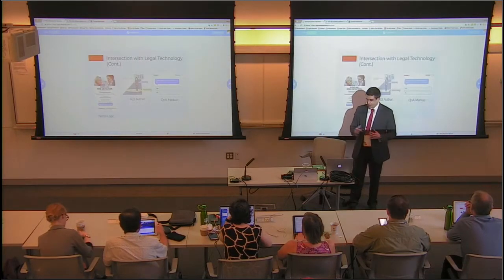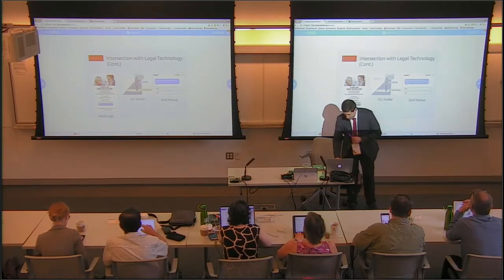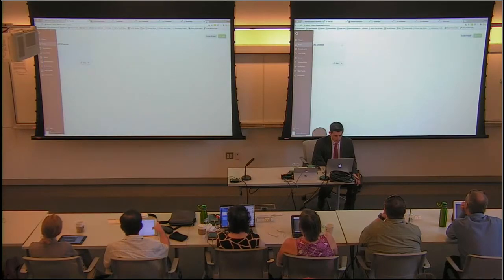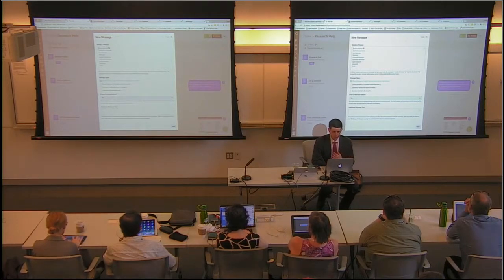How I Learned to Stop Worrying and Love the Bot - CALIcon18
As a law librarian, I find emerging technologies to be a source of both inspiration and concern. While I love learning about new technologies and reflecting upon how I can incorporate them into my instruction and reference work, I also can't help but consider how they will subsume some of my traditional functions and force me to adapt. In response to this concern, while simultaneously experiencing some lingering burnout toward teaching, I set out to learn a new skill: how to build a law library chatbot. In this session, I will discuss my attempt do so, including how I researched chatbot technology, my experience building a bot, and the insights I gained about its effectiveness in reaching library patrons. Attendees will leave with an awareness of resources available for creating a chatbot, an understanding of how they work, and, hopefully, the inspiration to build a bot for their own libraries.